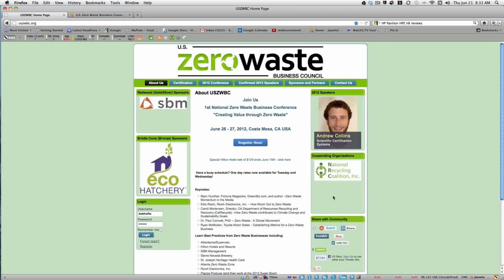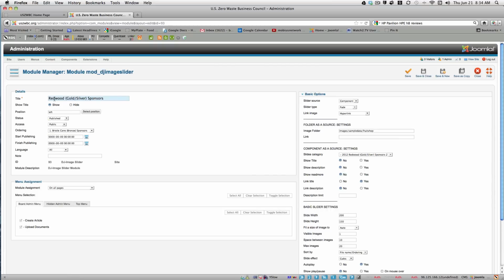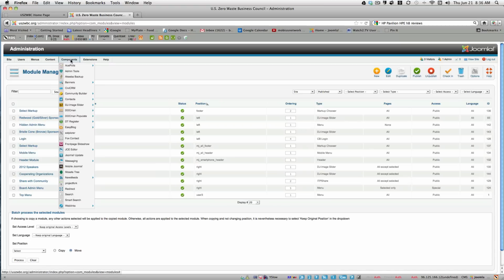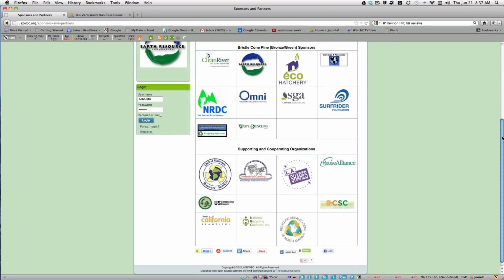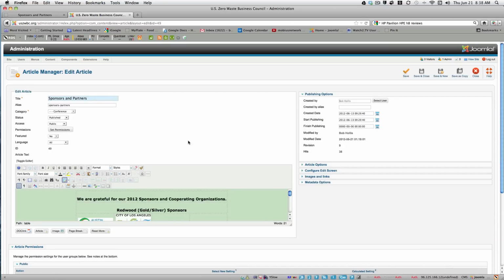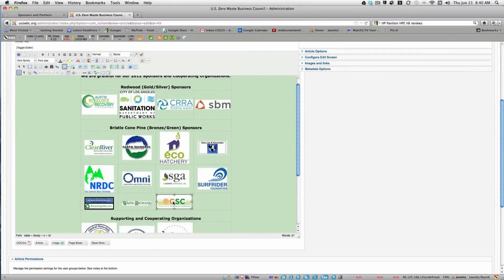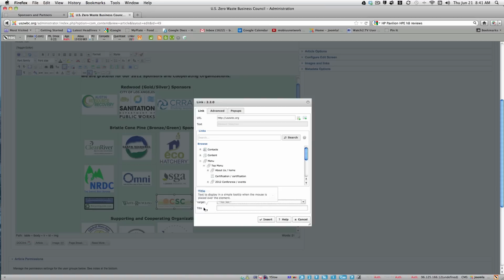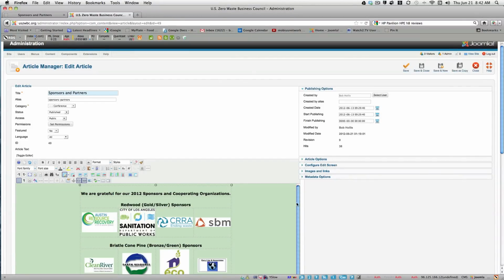DJ Image Slider in Joomla 2.5 with Bob Hollis, The Mobius Network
How to use DJ Image slider to add rotating graphics to a Joomla! 2.5 website.